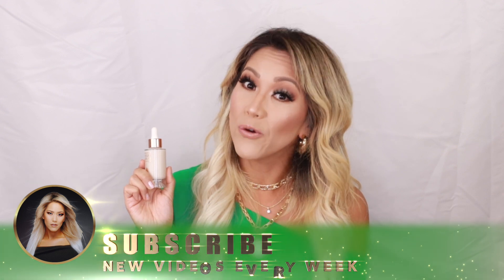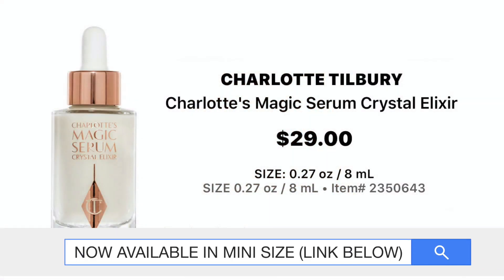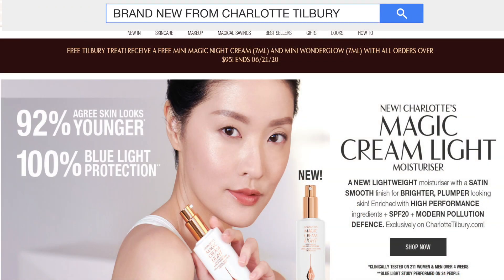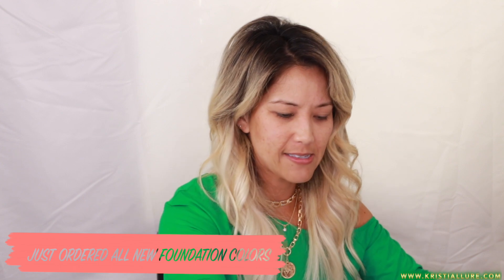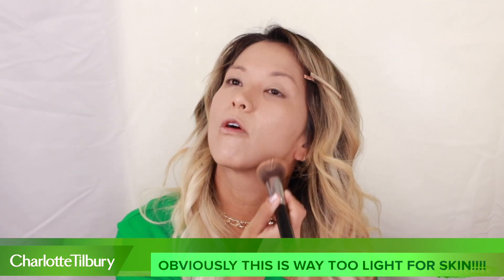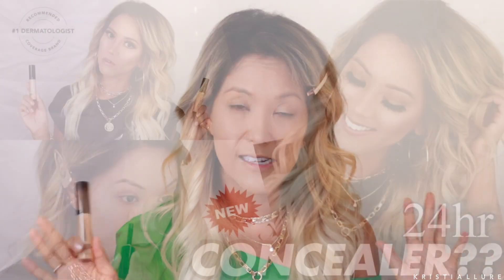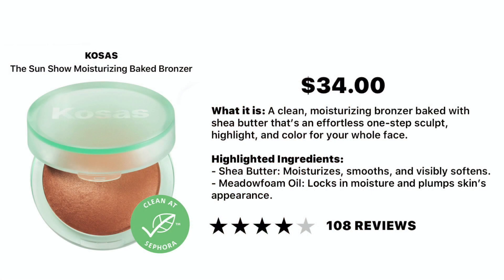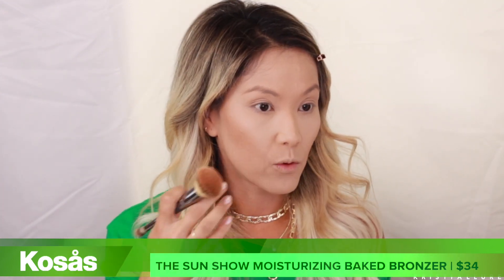NEW MAGIC SERUM FOR MATURE SKIN?!! 😲 | PLUS TRYING OUT SOME CLEAN BEAUTY W/ NEW KOSAS BRONZER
Today we are talking about the brand new Magic Serum Crystal Elixir. We are also trying out some other new products.

SAKS FIFTH AVE
SIGMA BEAUTY
FENTY BEAUTY
SMASHBOX COSEMTICS
MAKEUP FOREVER
HOURGLASS COSMETICS
CHARLOTTE TILBURY
PAT MCGRATH LABS
ARMANI BEAUTY

Enjoy and please remember to:
Click Notifications Bell 🔔

Lens: Sigma

CHARLOTTE TILBURY MAGIC SERUM CRYSTAL ELIXIR | $80
Sephora Mini Size $29
Beautylish Mini Size $29

CHARLOTTE TILBURY AIRBRUSH FLAWLESS LONGWEAR FOUNDATION | $44
Charlotte Tilbury

CHARLOTTE TILBURY AIRBRUSH FLAWLESS FINISH SETTING POWDER | $45
My Color: 2 MEDIUM

CHARLOTTE TILBURY AIRBRUSH FLAWLESS BRONZER | $55
My Color: TAN (VIBRANT GLOW) & MEDIUM (NATURAL GLOW)
Sephora (4 SHADES AVAILABLE)
Beautylish (4 SHADES AVAILABLE)
Charlotte Tilbury (Medium)
Charlotte Tilbury (Tan)
Nordstrom (Tan and Dark only)

CHARLOTTE TILBURY WONDERGLOW FACE PRIMER | $25-$55
Available in Mini Size on her website!
Charlotte Tilbury

LA MER THE POWDER BRUSH | $85
Sephora:

HOURGLASS VANISH FOUNDATION BRUSH | $46
Sephora:

KOSAS THE SUN SHOW MOISTURIZING BAKED BRONZER | $34
My Color: MEDIUM (3 SHADES AVAILABLE)

IT COSMETICS HEAVENLY LUXE COMPLEXION PERFECTION #7 BRUSH | $47

HONEST BEAUTY CRÈME CHEEK BLUSH | $12.99
My Color:  PEONY PINK
Honest Beauty

SIGMA F50 DUO FIBRE BRUSH | $25
Sigma Beauty

HOURGLASS AMBIENT METALLIC STROBE LIGHTNING PALETTE $64

SIGMA: F35 TAPERED HIGHLIGHTER BRUSH | $25
Sigma Beauty

HOURGLASS VEIL TRANSLUCENT SETTING POWDER | $46

DRUNK ELEPHANT B-HYDRA INTENSIVE HYDRATION SERUM $48

DERMABLEND COVER CARE FULL COVERAGE CONCEALER $28
My Color: 40W & 30N (Love the Combo)